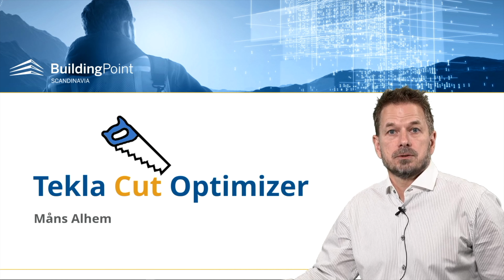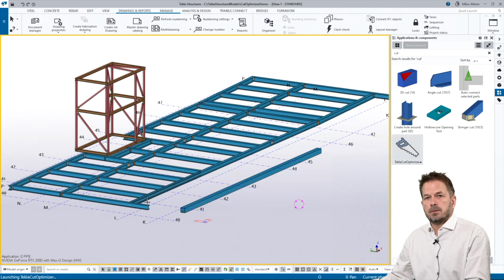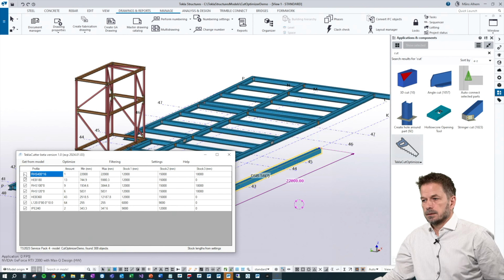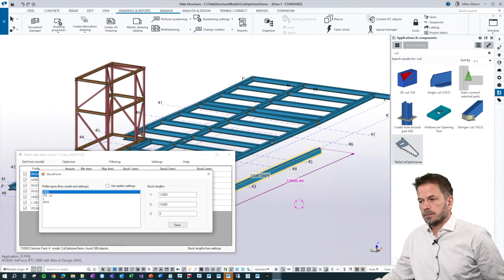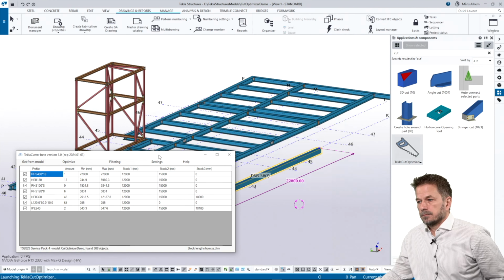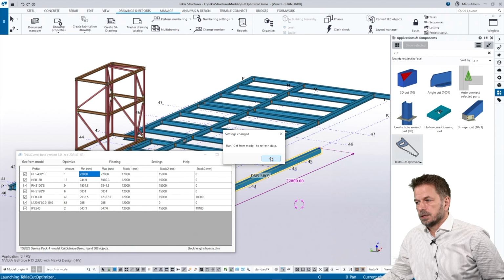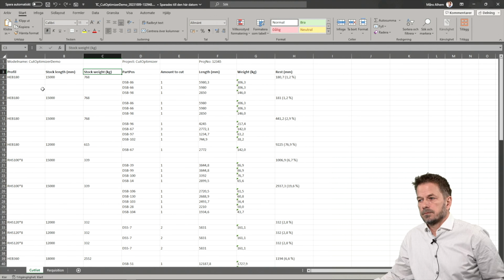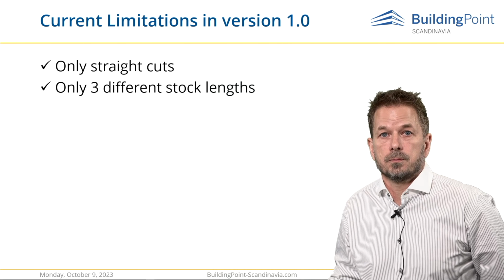Tekla Cut Optimizer - how to optimize steel beams cutting lengths!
In the world of construction and steel fabrication, efficiency and precision are crucial for many reasons: Financially it makes sense to be efficient, of course, but minimizing environmental impact is also very important!

One challenge is managing and optimizing the cutting of various steel beam lengths in fabrication in conjunction with what is available in stock. Fortunately, BuildingPoint Scandinavia has introduced a Tekla extension to streamline this process - the Tekla Cut Optimizer!

Content
0:52 Demo
5:01 Limitations
5:34 Where to download